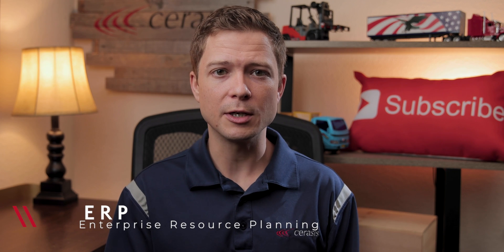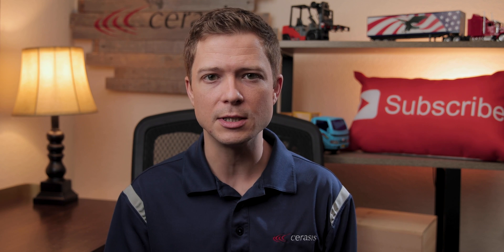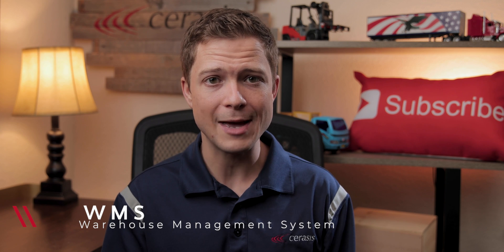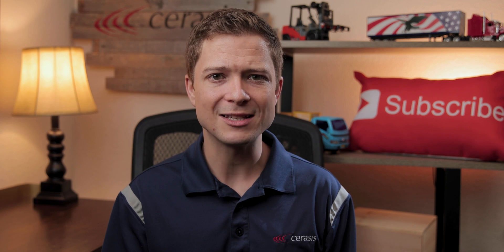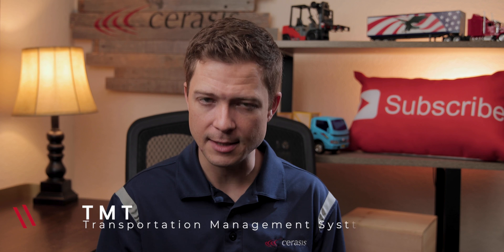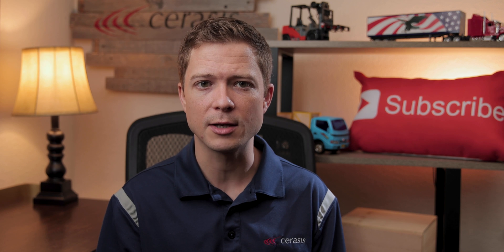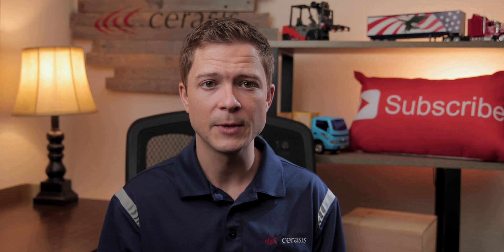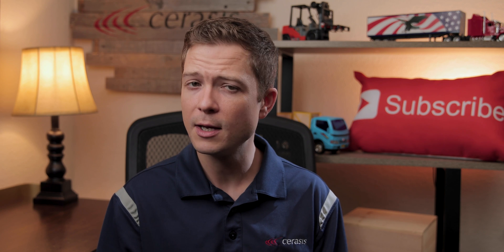5 Must Have Supply Chain Technologies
Achieving digitization across the entire supply chain will require people with the vision, skills, and know-how to help organizations weather the cultural shift necessary for an organization to adopt such a momentous advance.  The pace of technological adoption is so rapid that what used to take decades to percolate across industries now takes mere months.

Supply Chain professionals are using many platforms to manage the supply chain, and that’s why today we’ll give you the top 5 supply chain technologies that are now in every supply chain exec’s technology stack.

So let’s give you 5 things, real Fast!